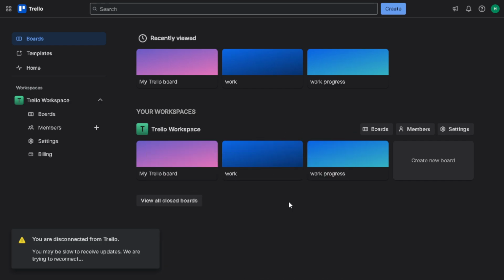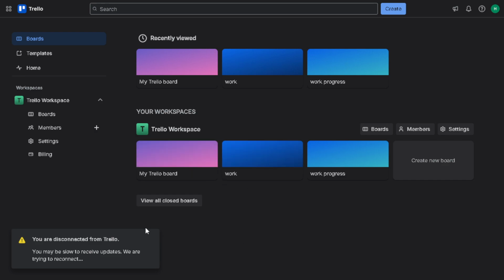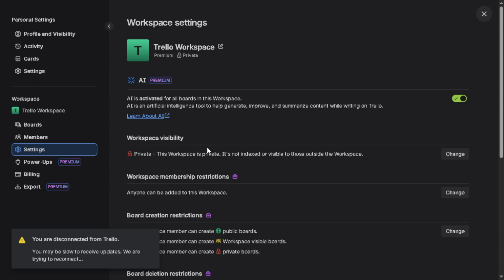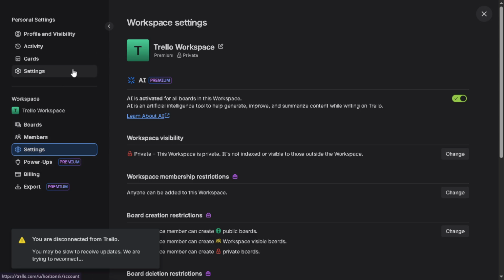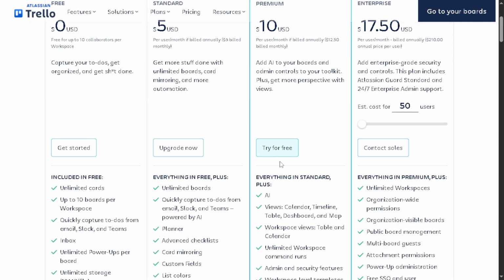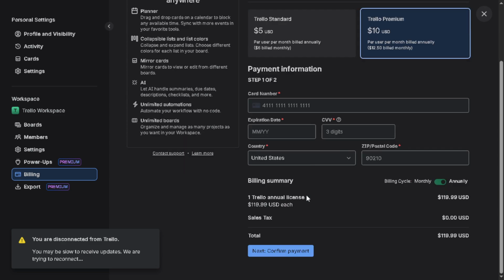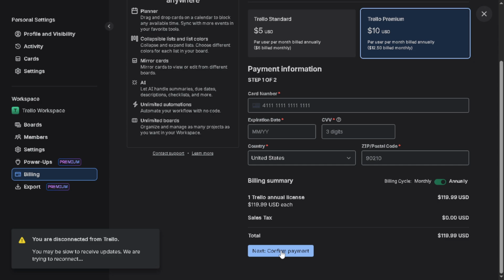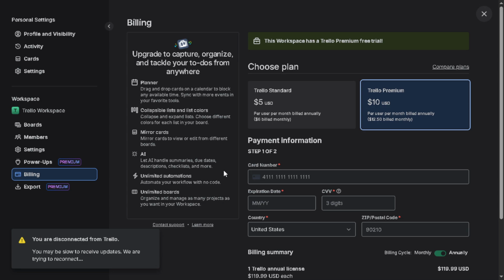How to Upgrade Your Trello Subscription (Full 2026 Guide)